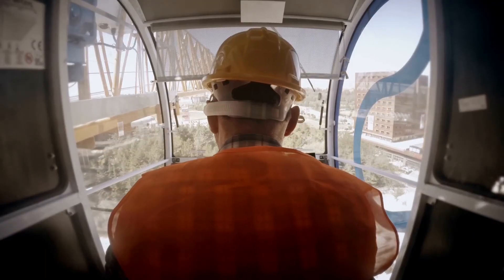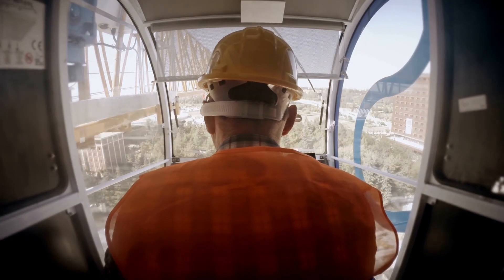What Is It Like to Be A Crane Operator?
In this video, we’ll describe what it is like to be a crane operator. Are you interested in flying your first load?

Believe it or not, cranes have many similarities to airplanes. Mathematical equations and physics are commonly used to ensure there are no accidents.

Do you have any questions, tips, or ideas about becoming a crane operator?